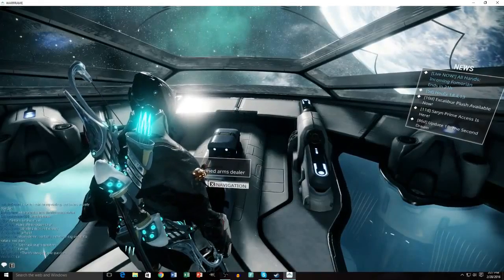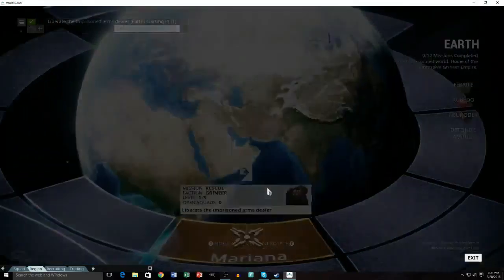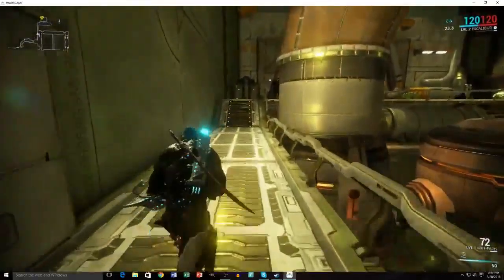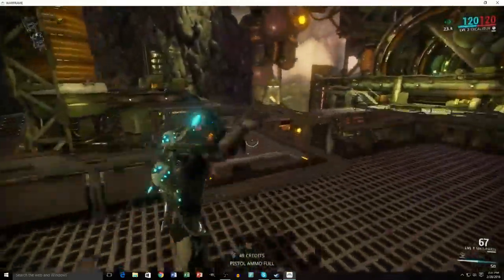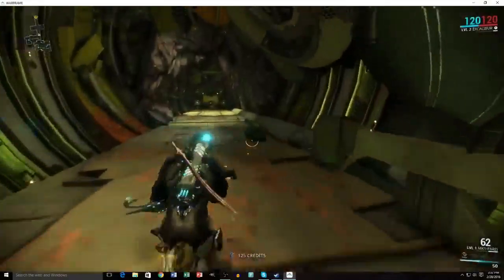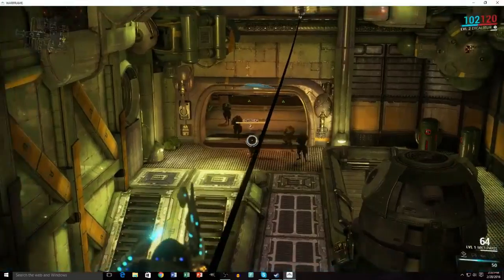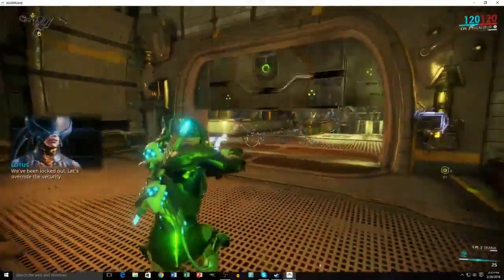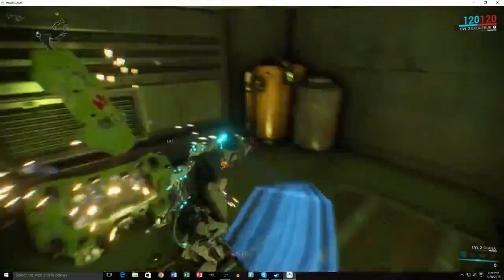WarFrame Ep. 3 - "Where's Darbo?"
Hey guys, hope you all enjoy this second video (but let's call it third xD) of this Warframe series.  I post regularly, typically three times a week, and plan on continuing this trend.  I really enjoy making these videos and am not planning on stopping.